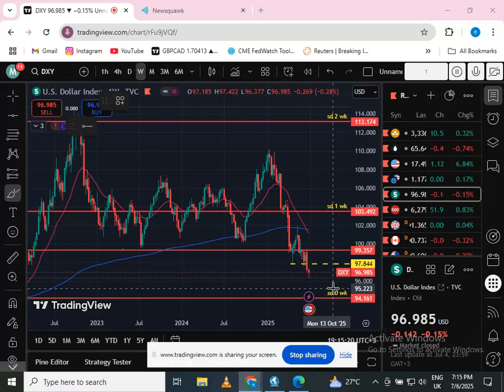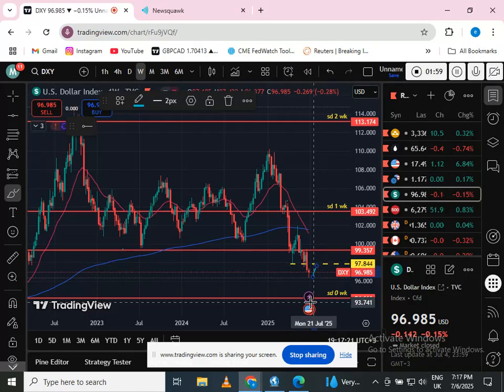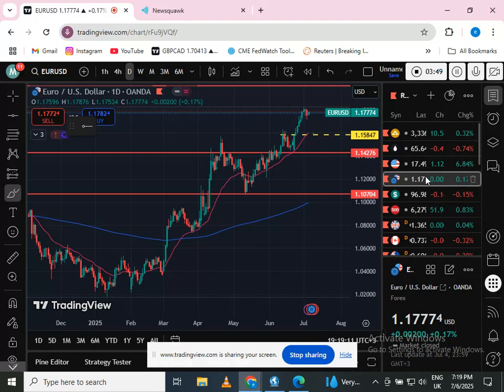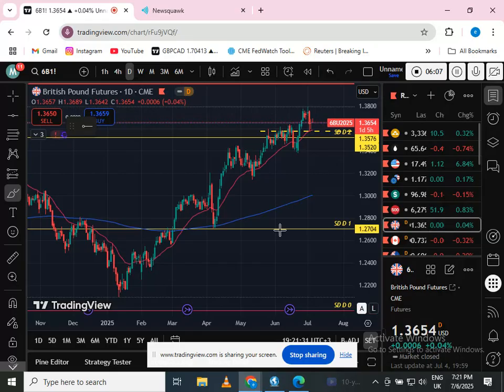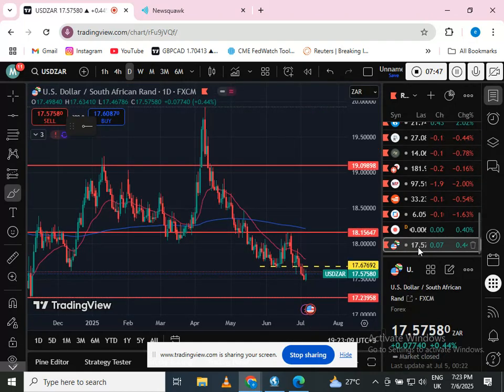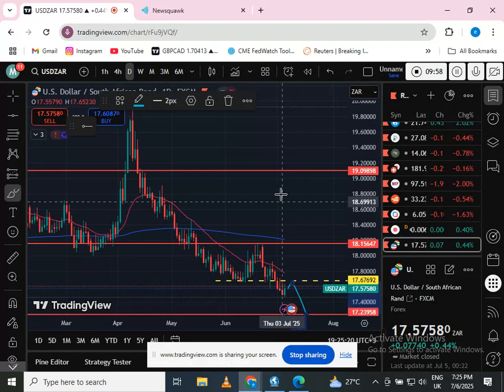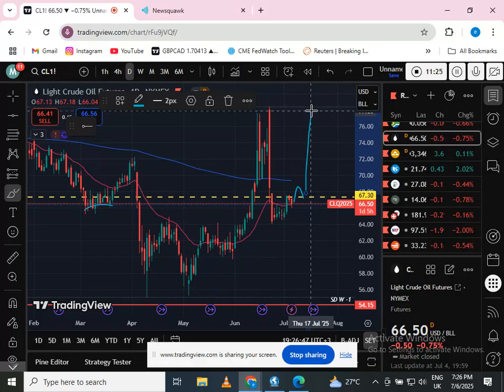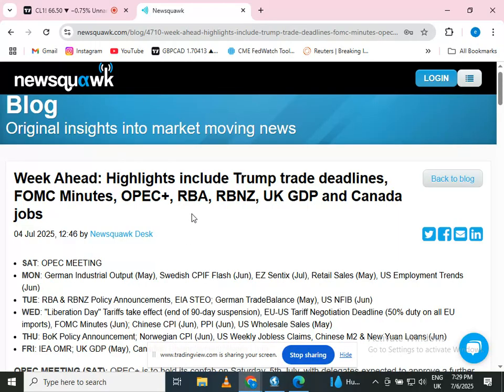Forex Weekly Forecast [July 7 to 11, 2025]: Pairs to watch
📈 This week’s Forex Weekly Forecast (July 7 – July 11, 2025) dives deep into the global financial landscape with powerful market insights. In this video, I cover:

🔸 EUROUSD – Technical levels, sentiment, and macroeconomic context.
🔸 USDZAR – Why this pair is signaling a potential move, and interest swap data.
🔸 Crude Oil (WTI) – Supply-demand shifts, seasonality, and futures outlook.
🔸DXY  (USD INDEX) – Bearish pressure and macro headwinds.
🔸GBPUSD - Technical levels, sentiment, and macroeconomic context.

💹 This forecast blends technical analysis, macro fundamentals, and key economic news to help you trade smarter this week.

📊 Covered Topics:

Key chart setups and price levels

Weekly economic calendar highlights

Central bank insights and geopolitical catalysts